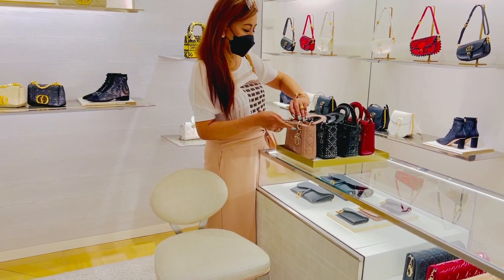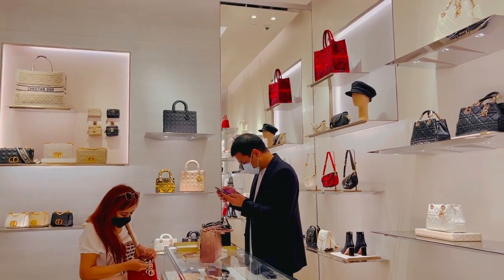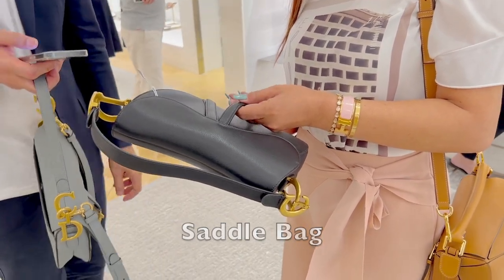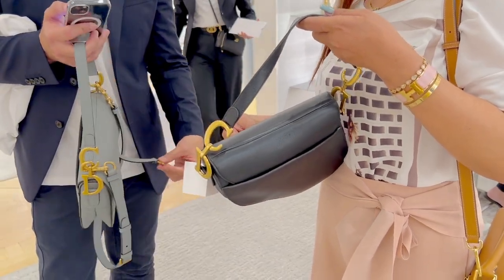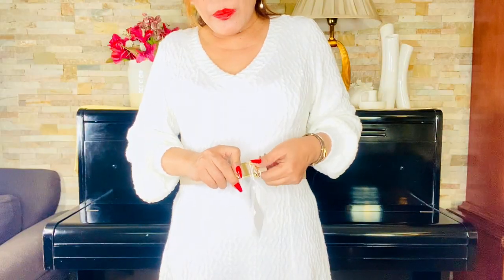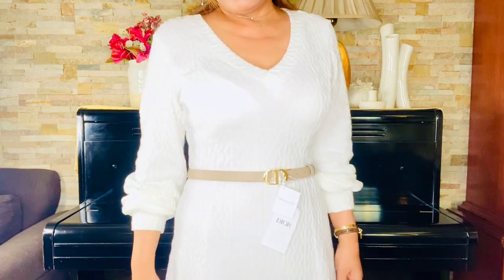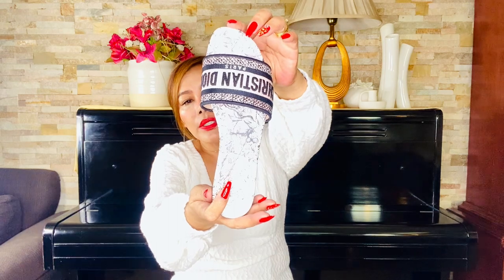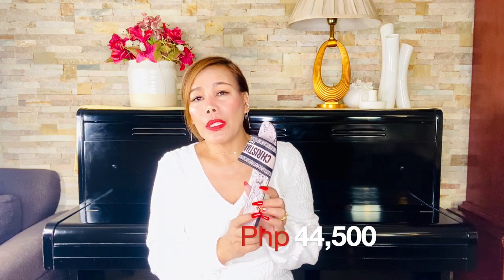DIOR SHOPPING VLOG | UNBOXING HAUL 2023 | PERFECT GIFT IDEAS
My channel is all about my luxury fashion, beauty and lifestyle vlogs, this may include fashion and style vlogs, reactions to luxury items and brands, reactions to unique and expensive jewelries, unboxing branded items, review and comparison of branded items, shopping haul vlogs, unboxing shopping haul, review and commentaries on famous brands and styles, reaction into celebrities, lifestyle, and fashion, how to and DIY vlogs, travel and tours, short videos, and live streaming.

Life of MC,
reaction to luxury fashion,
beauty tips,
luxury,
fashion,
lifestyle vlogs,
travel and tour vlogs,
review to branded jewelries,
comparison to unique and expensive jewelries,
unboxing branded cosmetic products,
review and comparison of branded items,
shopping haul reviews,
unboxing shopping haul,
review and commentaries on famous brands and styles,
reaction into celebrities,
how to and DIY vlogs,
short videos,
live streaming,